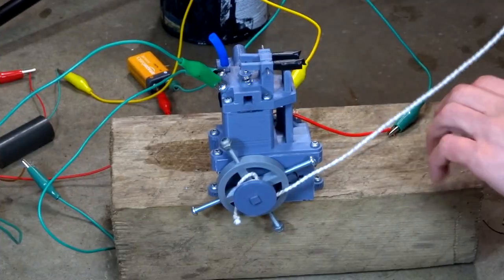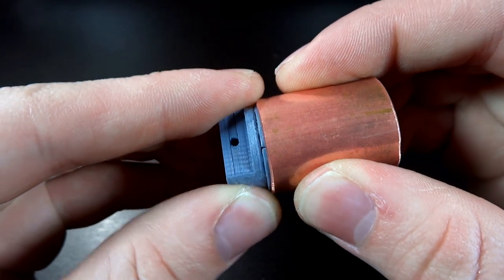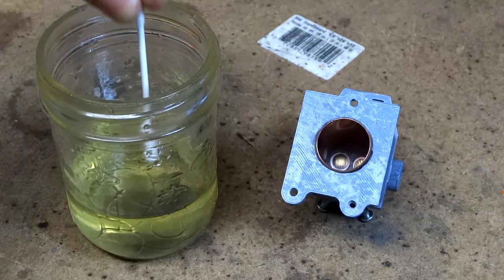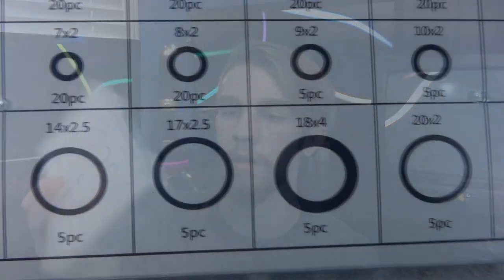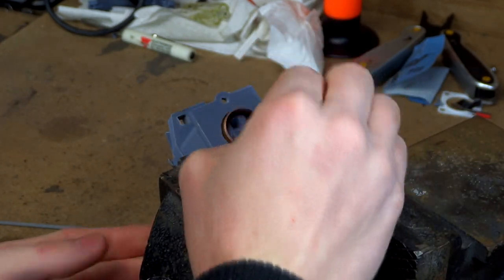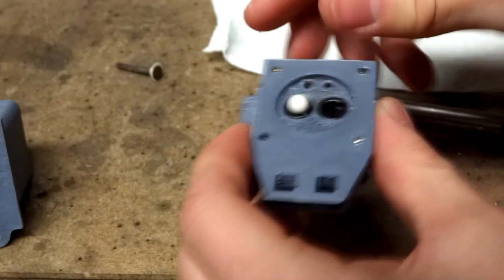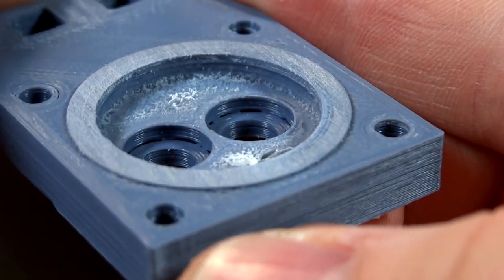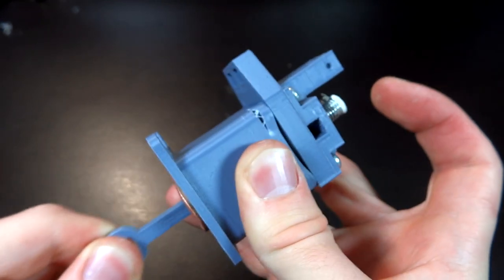Getting HIGH COMPRESSION for the 3D Printed Gas Engine (Part 2)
Hello again! In this video I am showing myself designing a new piston and head to make high compression for the 3d printed gas engine project. Last video one of the major flaws was its lack of compression, so this video is focusing on getting compression so we can move on to the next step in this project, the fuel system. Once I have the project finished I am going to release the files for this project!